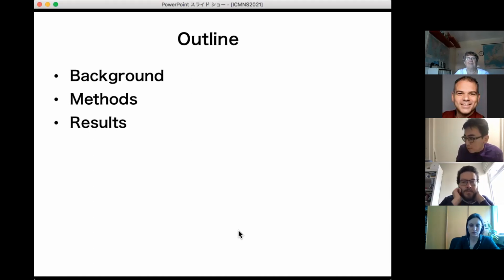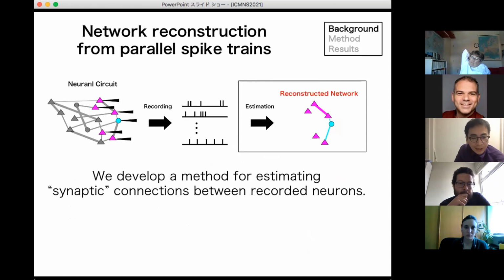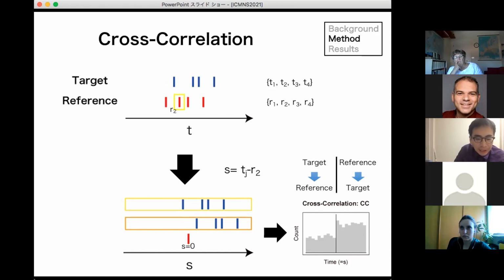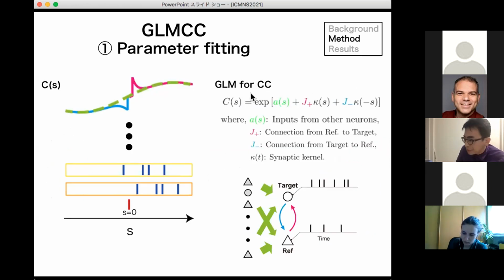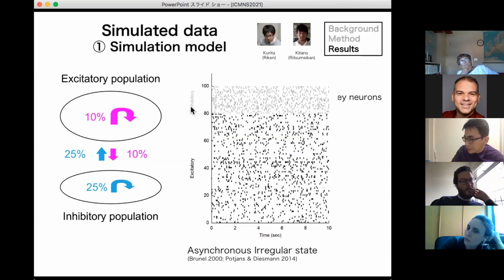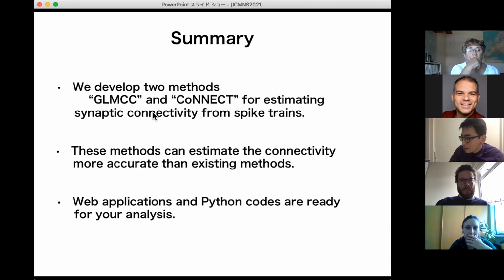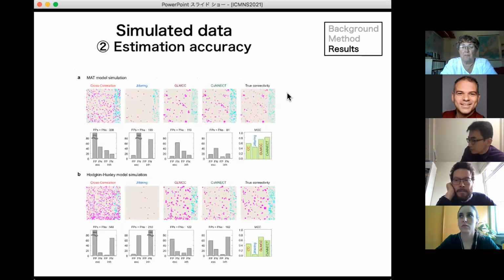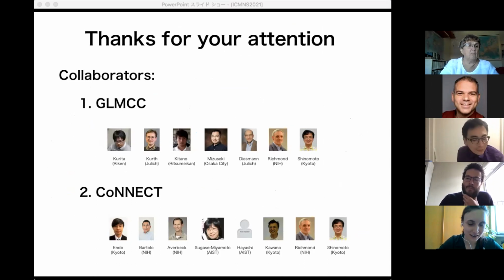Ryota Kobayashi - Estimating synaptic connectivity from parallel spike train